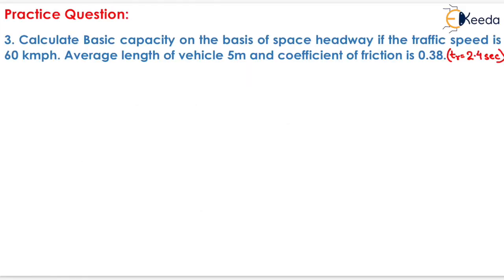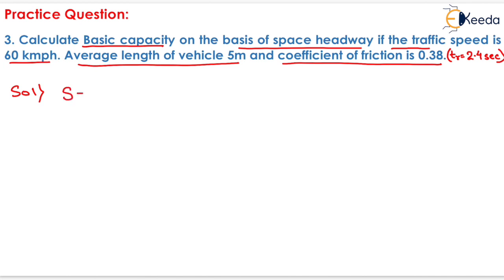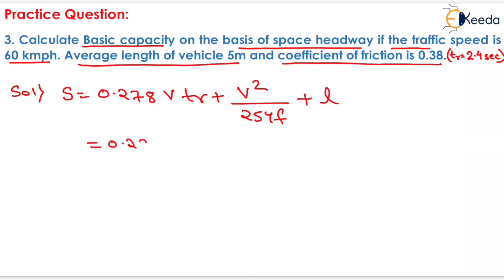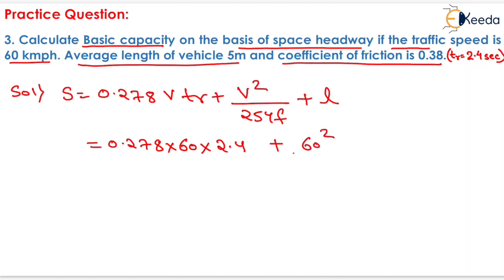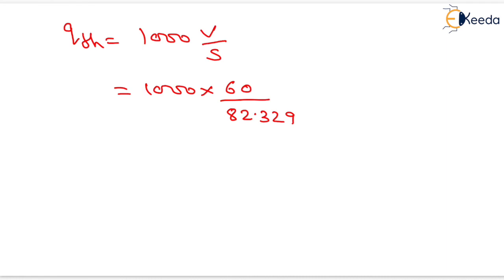3rd numerical of basic capacity - Traffic Engineering - Transportation Engineering - GATE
In this video, we'll guide you step by step through solving a numerical problem related to Basic Capacity. Whether you're a GATE aspirant or someone interested in understanding the core principles of traffic flow and capacity analysis, this video is designed for you.

Here's what you can expect from this video:

📌 Problem Introduction: We'll present the numerical problem and provide context for understanding why it's important in the world of Traffic Engineering.

📌 Step-by-Step Solution: Our expert instructor will break down the problem into manageable steps, explaining each concept and calculation along the way.

📌 Key Formulas: Learn the essential formulas and equations related to Basic Capacity, which will be invaluable for solving not only this problem but also similar questions in your GATE exam.

📌 Problem-Solving Tips: Gain valuable insights into problem-solving strategies and techniques that can help you excel in your GATE preparations.

📌 GATE Exam Relevance: We'll discuss the significance of understanding Basic Capacity and its relevance to GATE Transportation Engineering, including examples of past GATE questions related to this topic.

📌 Practice Questions: At the end of the video, we'll provide additional practice questions for you to test your knowledge and further strengthen your problem-solving skills.

Join us on this educational journey as we conquer the 1st numerical of Basic Capacity together and prepare you for success in your GATE exam and your career in Traffic Engineering.

Don't forget to hit the like button if you find this video informative, subscribe to our channel for more educational content, and hit the notification bell so you never miss an update.

📚 Stay updated with the latest in Traffic Engineering – Watch, Learn, and Succeed! 🚗📈🔍